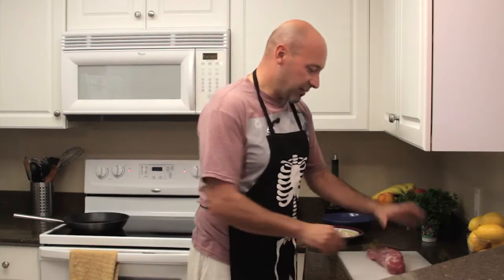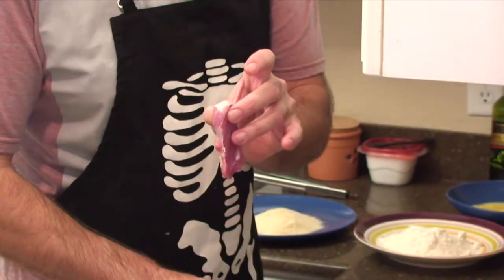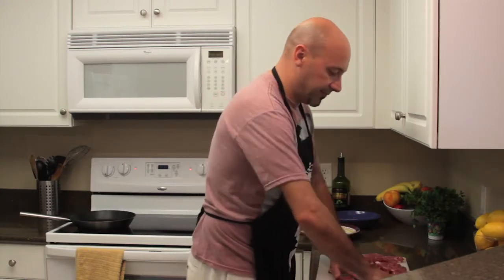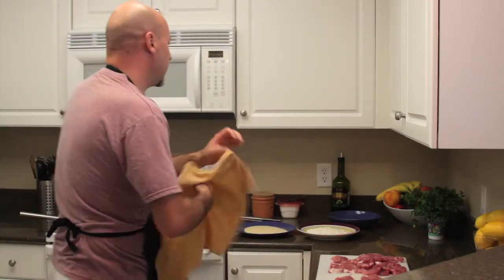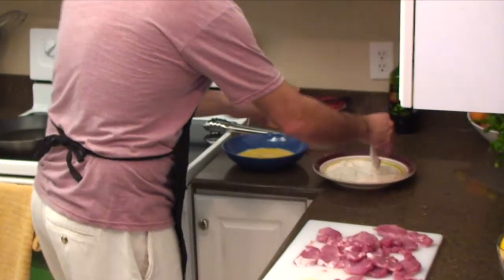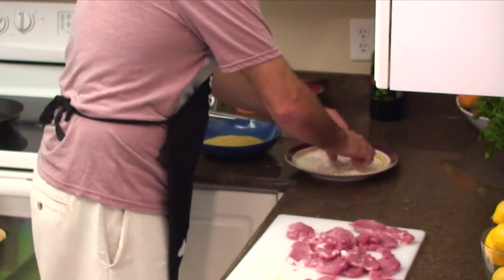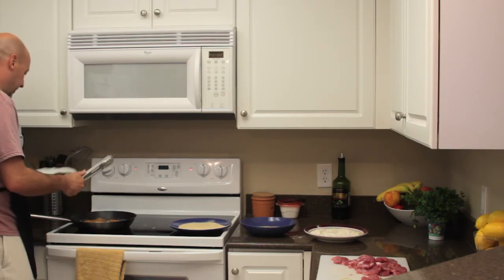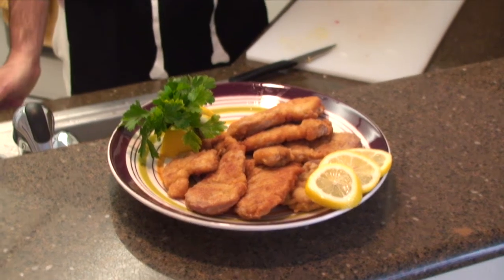Easy Way to Prepare Pork Cutlets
Easy Cooking with Roberto Cerini prepares pork cutlets.
Delicious and easy to prepare.

Ignore the URL.  My food content is now solely on YouTube